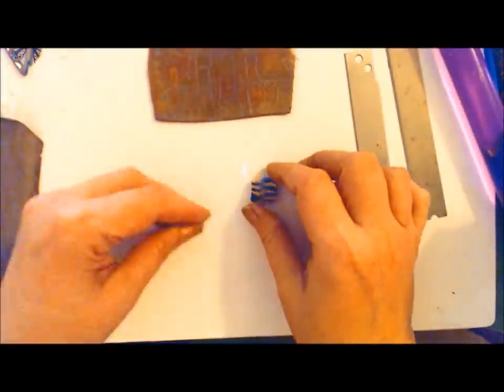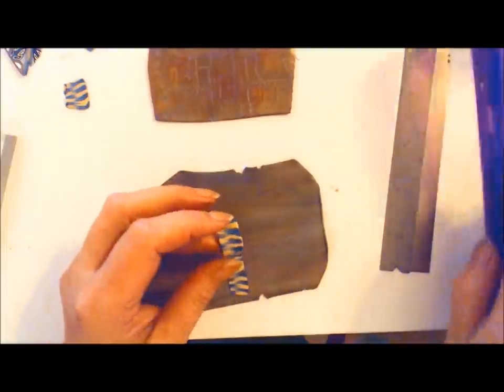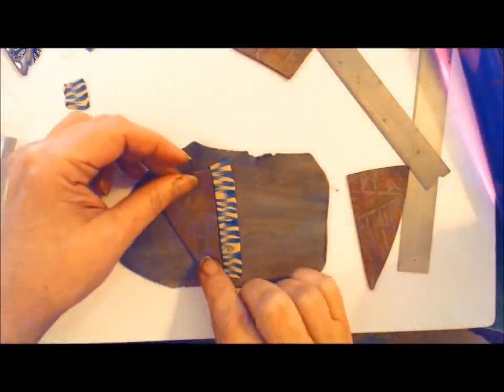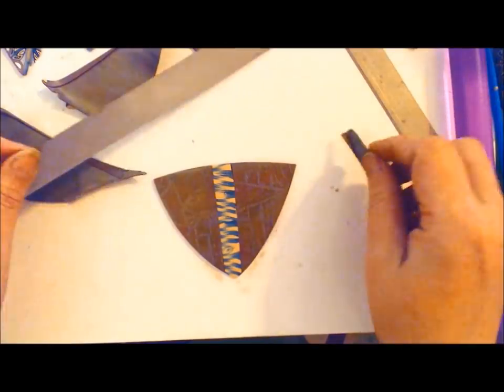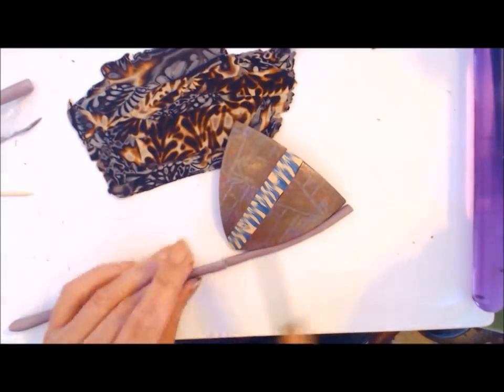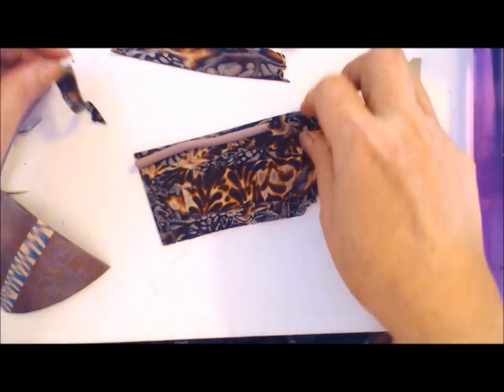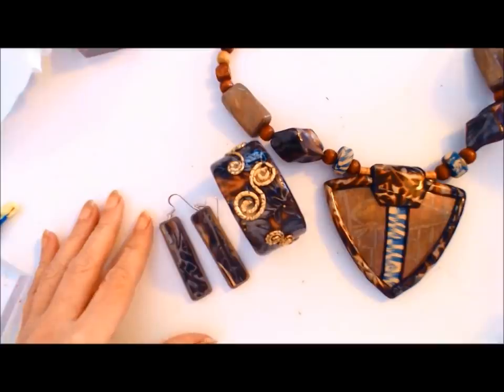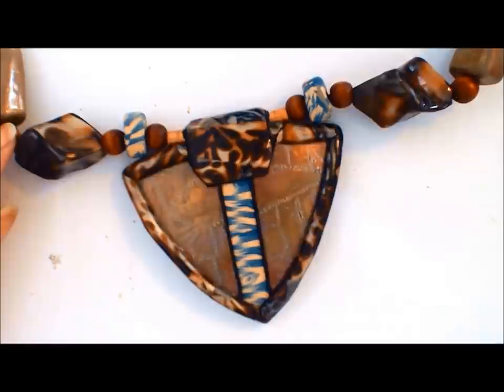175 Polymer clay - Wearable art 1c - the project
The third part of the "wearable art" series. In this polymer clay tutorial, I am showing you how to put all parts together and create the art beads to match the focal piece.  The idea is that when you create a piece, try to think outside the box of "veneer/cutter/bezel/backing" and design and create full pieces with all their matching elements. In the next wearable art project we will tackle one of the three focal pieces that I created in the "mokume gane" series"
Happy claying!
I buy my Premo and Pardo at PolyClay Play

I know a lot of times people forget that, but maybe you won't this time?

Living on disability does not allow me to always have the needed money to buy materials for tutorials.
Don't forget, if you become my sponsor, you will have access to private tutorials on top of the Youtube public ones, and will be able to see what I am experimenting on and be part of my private discussion group!
You can support me to make more tutorials by:
2. giving a one-time donation using the "donate" button on the home page of my blog, in the right column;
4. Purchasing something from my online store. Everything is used to make more tutorials

You can follow me on:

(still a work in progress, I am developing it myself)
(you might want to visit that just for information, I am starting to populate it with articles and tutorials that you can't find on the youtube channel)

Notice of copyright:
The artwork and techniques presented in this tutorial are the property
of the artist who created them, Doina “Day” Berndt, d.b.a. Kalyana Design
Tutorials and are protected by national and international copyright laws.

The artist holds the copyright for the explanation and demonstration of the
techniques, digital files, all the images, any slideshows or videos, any handouts
and diagrams, any drawings or templates, and the design of all the samples and
examples that she has created and presented in this tutorial.

It is illegal to create copies of this tutorial, by any media means, and distribute
them in physical or digital form, by any media and sharing means, without the
permission of the artist.

It is illegal to misrepresent the techniques that have been invented by the artist,
as well as her designs, as being created by another entity, physical or legal,

For such cases, the artist reserves the right to file DMCA Takedown Complaints
to whatever legal entity might be hosting such illegal materials that
infringe upon her copyright.
Be aware that the "Fair Use Act" requires you to have changed the techniques or art works presented in this material in a way that would be determined to have transformed totally the original beyond reasonable doubt.
Please feel free to use this tutorial for your own personal use, in order to create derivative art works for your personal use or with the intention of selling them.
Mentioning of the artist as the source of this technique or design is encouraged and will be appreciated, but it is not required.